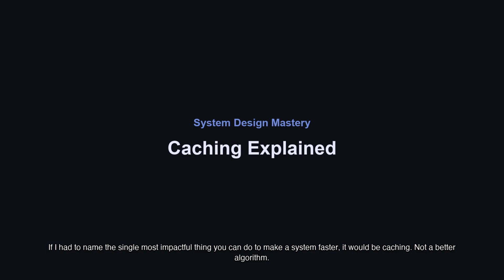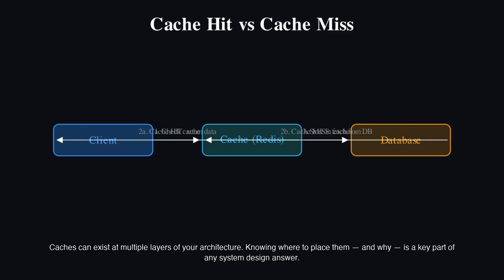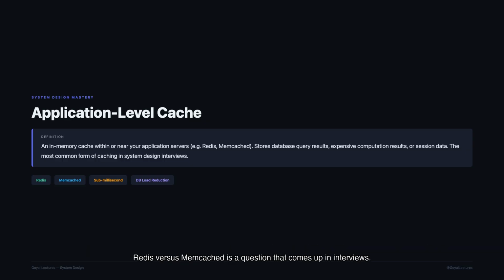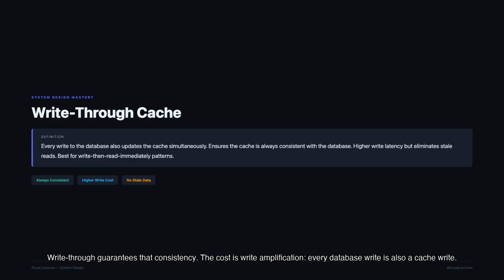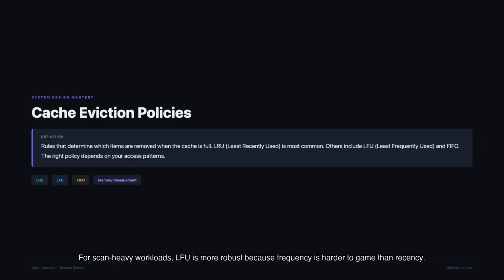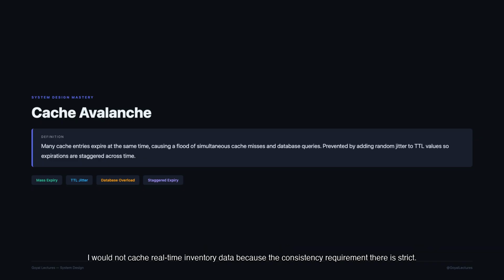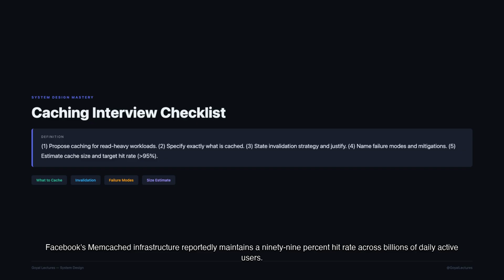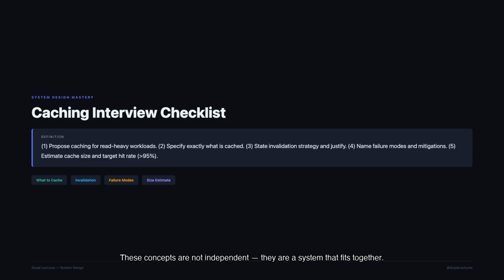Caching Explained | System Design Mastery Ep.4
Caching is the single most powerful tool in system design — and the most misunderstood.

In this video we go deep on every layer of caching: client-side, CDN, application cache, and database query cache. We cover cache invalidation strategies (the hardest problem), eviction policies (LRU, LFU, and when each wins), Redis vs Memcached, and the three failure modes that bring down real production systems: stampede, penetration, and avalanche.

── CHAPTERS
00:00 Introduction
21:25 What's Next

- Why caching works: the 80/20 rule of data access
- CDN caching, application cache, and database cache
- Cache invalidation: TTL, write-through, write-behind
- Eviction policies: LRU, LFU, and Redis options
- Cache stampede, penetration, and avalanche — with fixes
- Redis vs Memcached: when to choose which
- Numbers: Redis 1M ops/sec, 100ns RAM vs 10ms disk

── THE SERIES
This is part of the System Design Mastery series — 20 videos taking you from zero to FAANG-interview-ready. Watch in order. Each concept builds on the last.

Next up: SQL vs NoSQL databases (Episode 5).